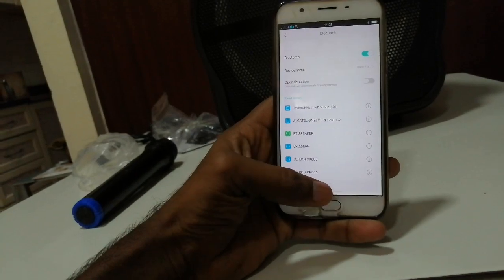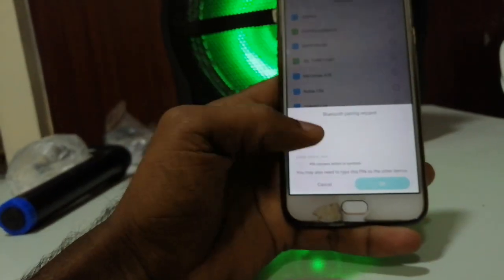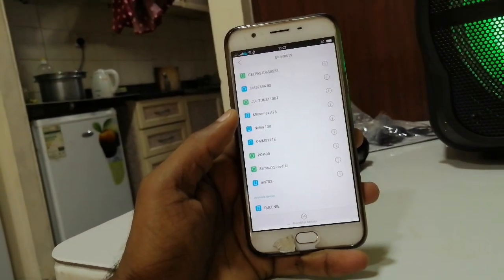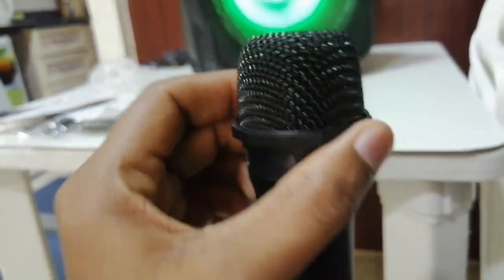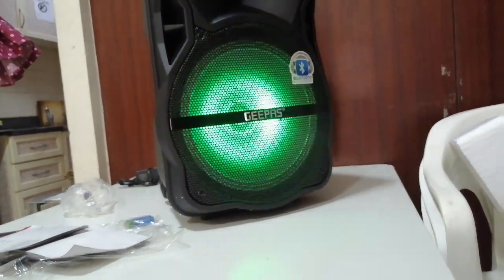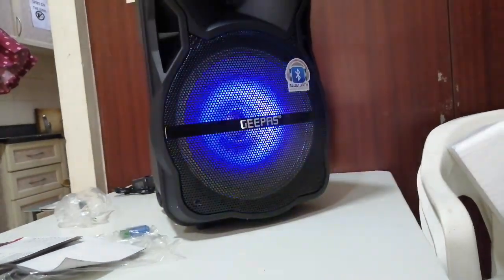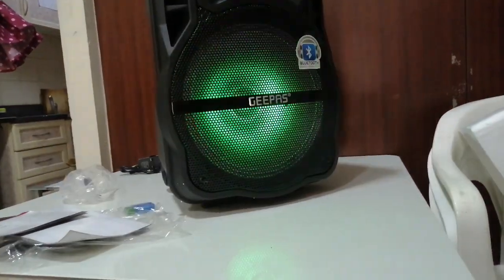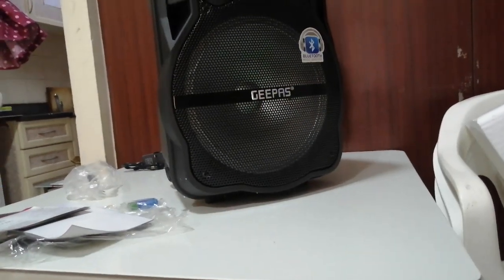Portable & Rechargeable Professional Speaker - GGMS8568 | Geepas speaker Unboxing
Portable & Rechargeable Professional Speaker - GMS8568,
Bluetooth speaker unboxing,